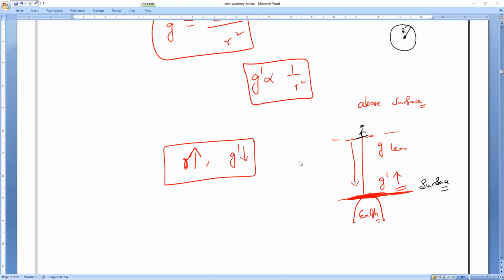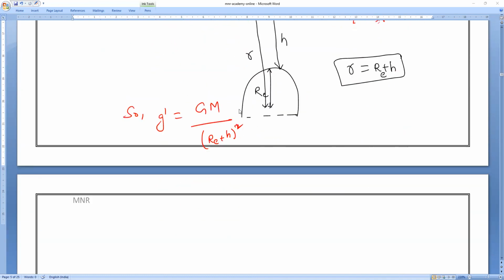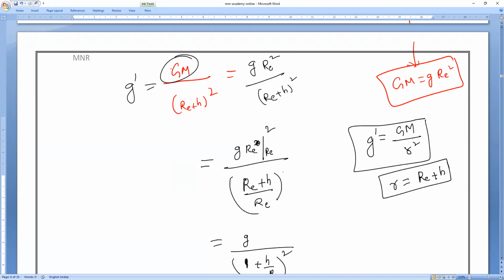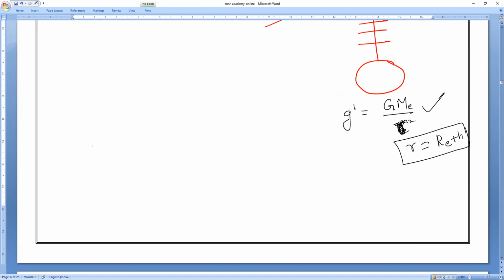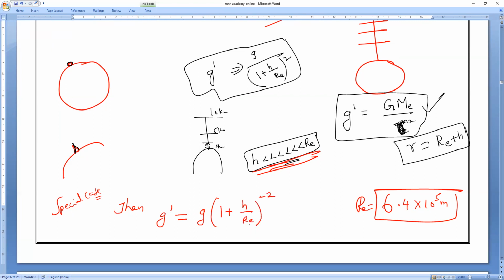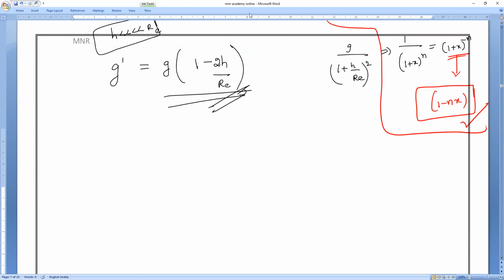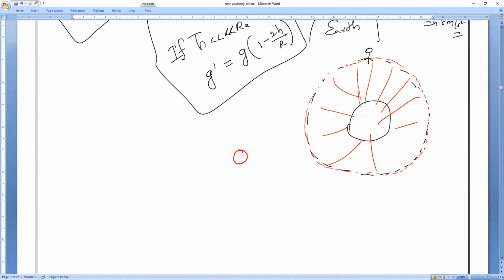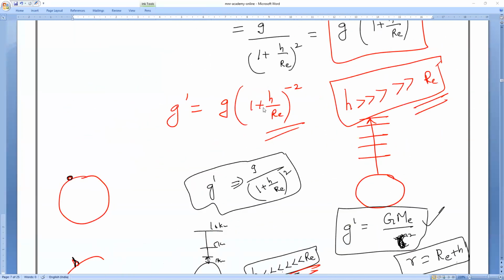Chap7/Gravitation 04/Acceleration due to gravity g and Variation in g gravity JEE MAINS/NEET part-2